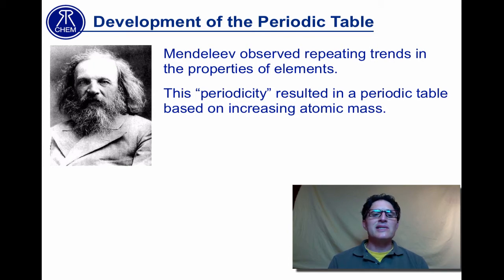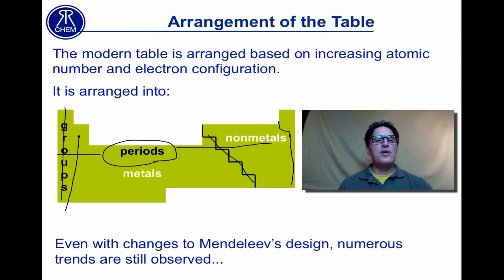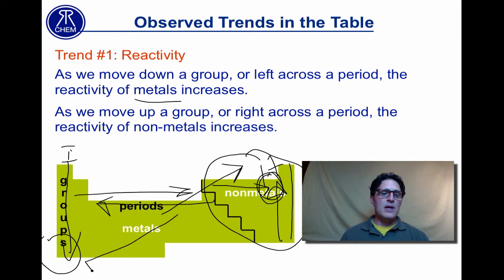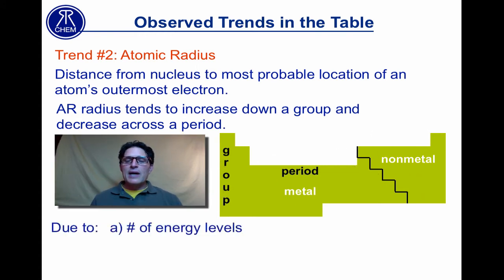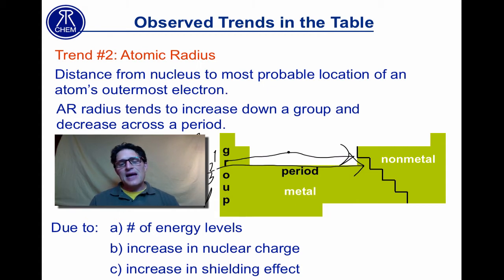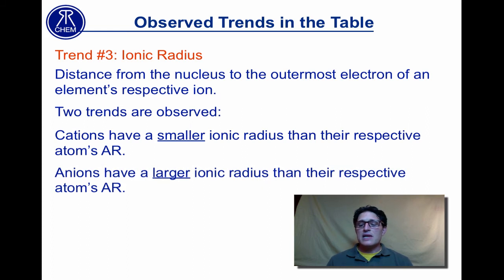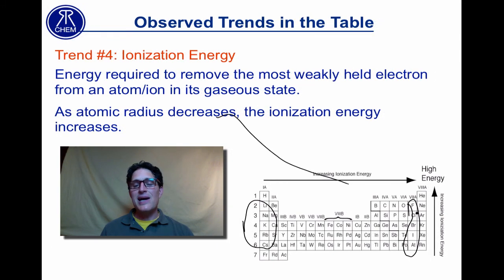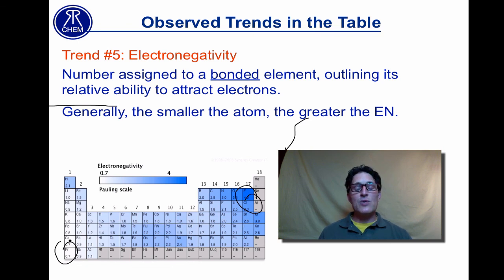trends in the periodic table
IN this video Mr. Greisman explains the trends in the periodic table